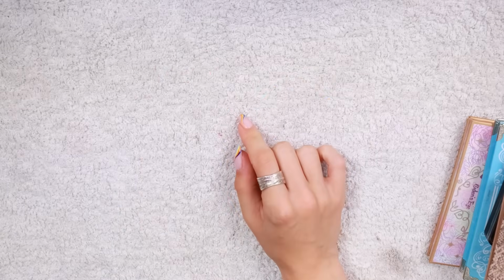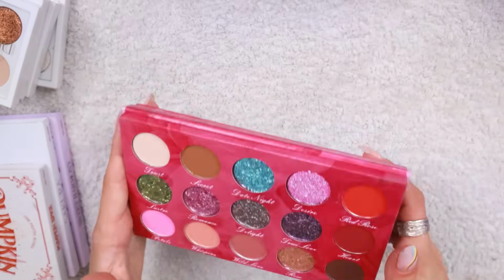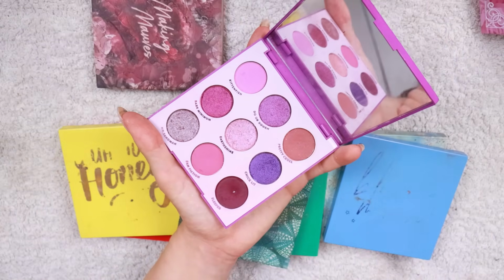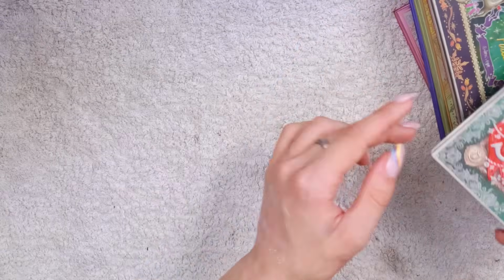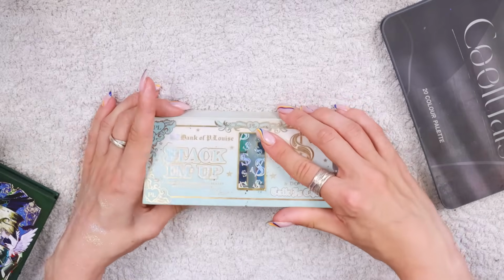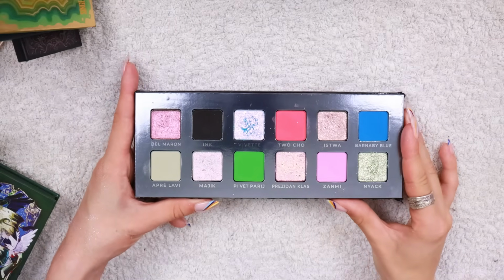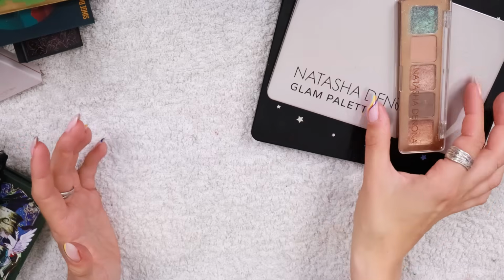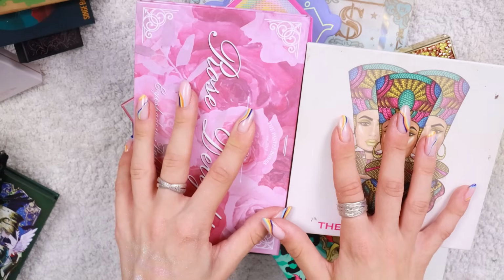Huge Eyeshadow Palette Collection And Declutter!! (over 60 palettes!)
You guys have been asking for me to do my chopping block/declutter series with my eyeshadow palettes, and of course I had to film it! I have so many palettes that I don't know about, and I really hope that this series lets me do a more informed declutter in December!!

💙Bronzer - Anastasia Tawny
(DISCONTINUED)

💙Highlighter - Zoeva Cocoa Blend
(DISCONTINUED)

Shop all of my favorite products using my ShopMy store! All products listed are truly the best of the BEST!